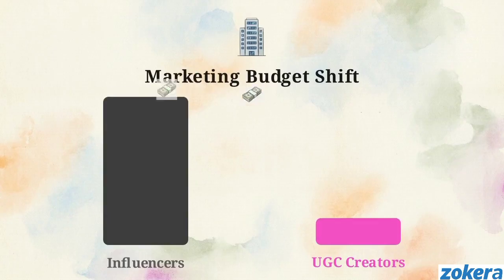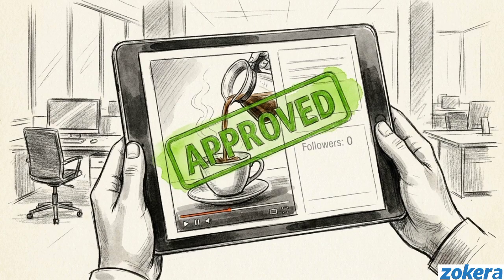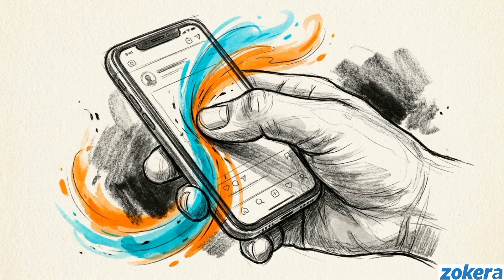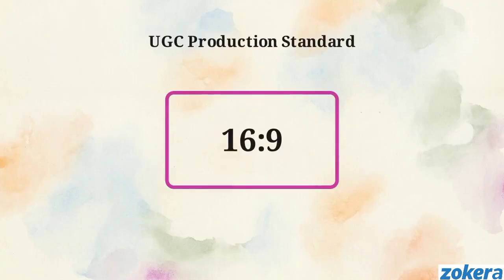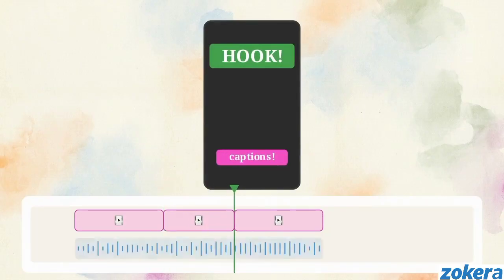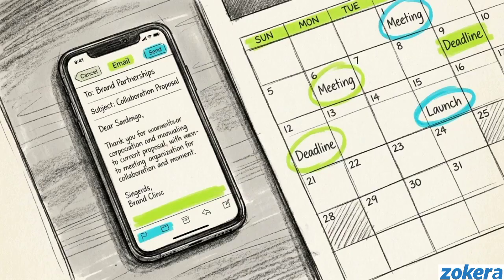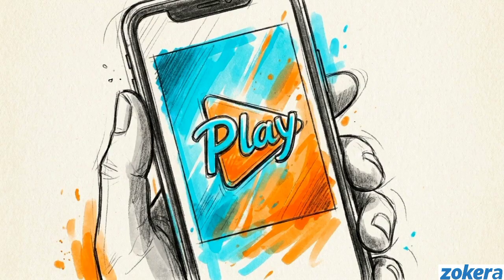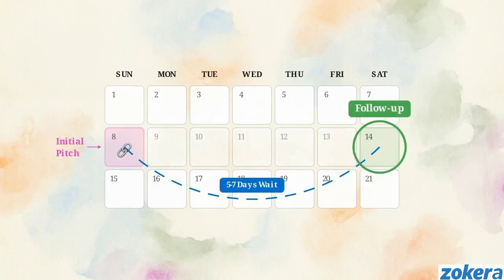How to Become a UGC Creator in India (2026 Beginner Guide)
Want to learn how to become a UGC creator in India in 2026? This complete beginner guide explains everything step by step, including how to create UGC videos, build a portfolio, pitch brands, set your pricing, and earn money online without followers.

UGC (User Generated Content) is becoming one of the fastest-growing creator economy opportunities in India. Brands are actively hiring Indian UGC creators for Instagram Reels, YouTube Shorts, Meta ads, product demos, testimonials, unboxing videos, and short-form content.

In this video, you will learn:

✔ What is a UGC creator
✔ How to become a UGC creator in India
✔ How beginners can start without followers
✔ Best UGC niches in 2026
✔ How to shoot UGC videos using a smartphone
✔ Budget equipment setup for creators
✔ How to create a UGC portfolio from scratch
✔ How to pitch brands and get paid collaborations
✔ UGC creator rates in India 2026
✔ Usage rights explained for beginners
✔ How Indian creators earn recurring income with retainers
✔ Best platforms for UGC creators in India

If you want to start freelancing, content creation, creator commerce, or social media income in 2026, this guide will help you build a real creator business step by step.

Useful Resources:
CapCut Video Editor
Canva Design Tool
HubSpot Marketing Statistics
Fiverr Freelancing Platform

Topics Covered:

How to become UGC creator in India
UGC creator meaning
UGC creator without followers
UGC creator salary India
UGC content creation guide
UGC portfolio tips
Instagram UGC creator
UGC creator jobs India
Freelance content creator India
Creator economy India 2026
UGC marketing trends
How to earn from brand collaborations